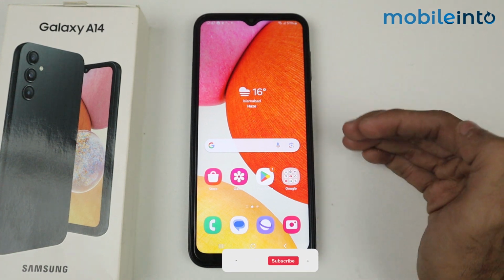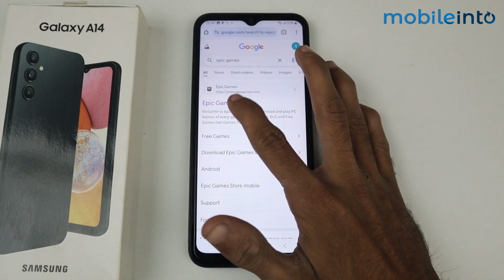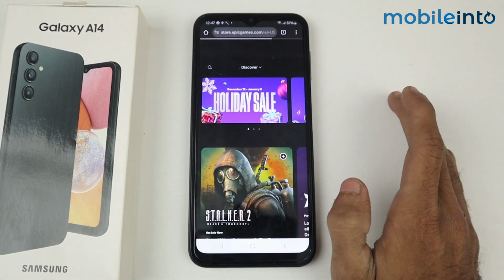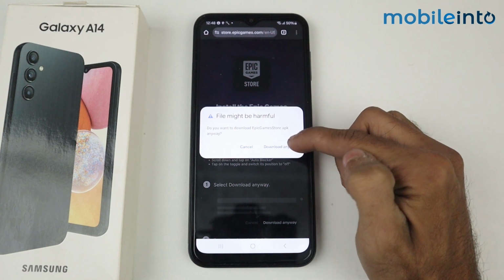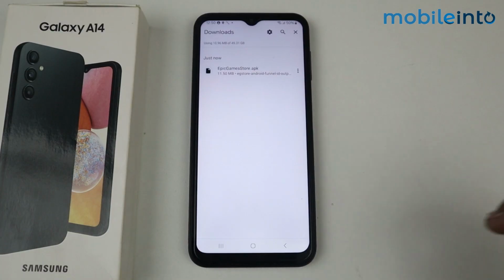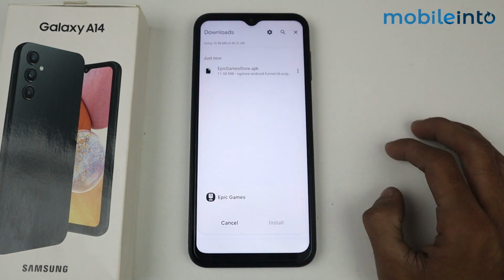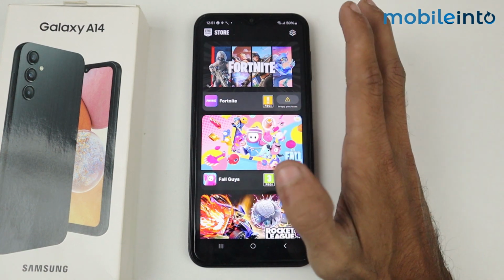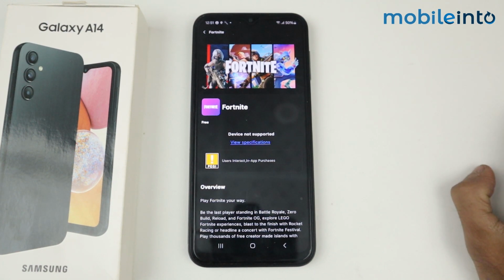Samsung A14 : Download and Install Fortnite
How to download and install fortnite in samsung a14. Want to download fortnite from epic store and worry about process here how you can install fortnite in samsung a14, follow these steps.